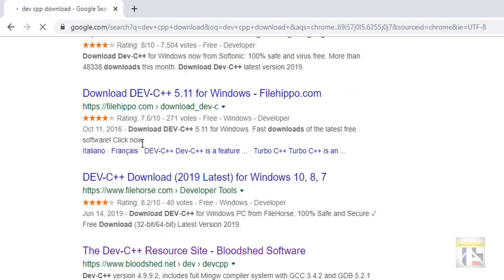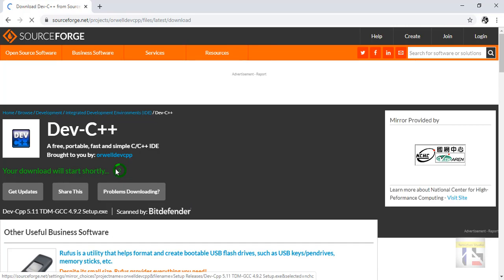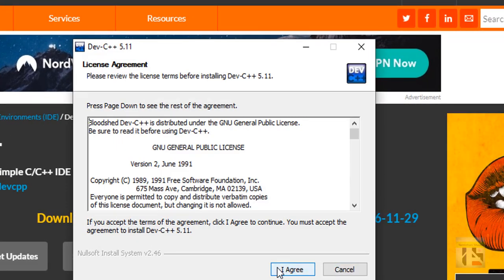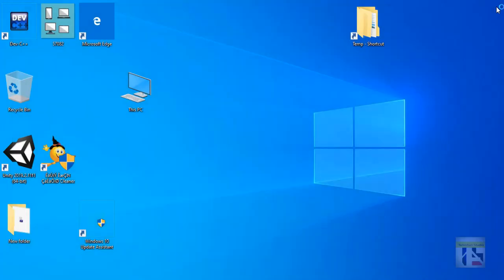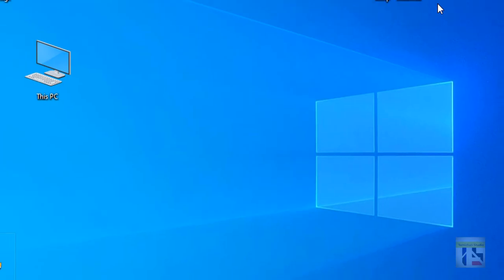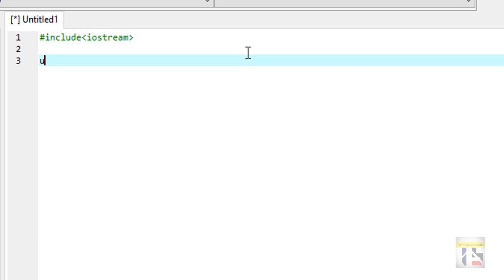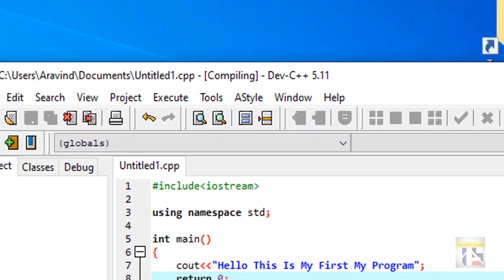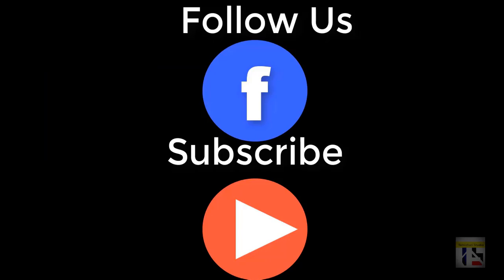Learn C++ 11th Tn Standard 1.1 : Download DevC++ Computer Science In Tamil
Hello Friends Here You Can Download DevC++ For C++ Programming
Note: This Is For Low end PC And older version,
If U Want to Upgrade new or latest that is visual studio editor It is about 2.0GB If You Have enough internet you use it if u need tht video tutorial that is coming in Part 1.2 So Stay Touch With Us...

Let Video Includes